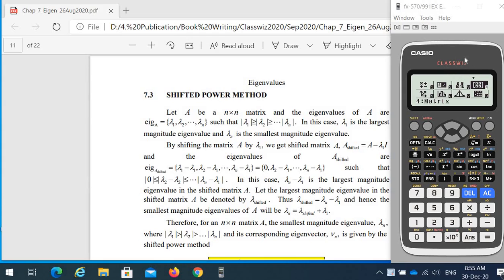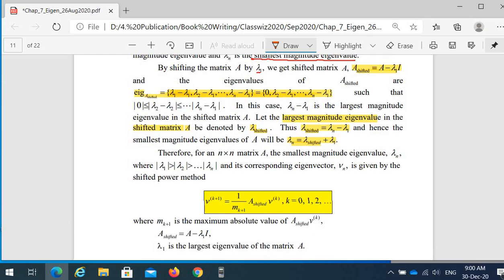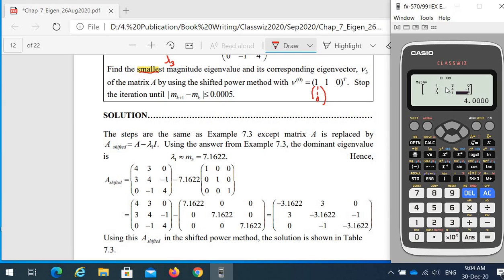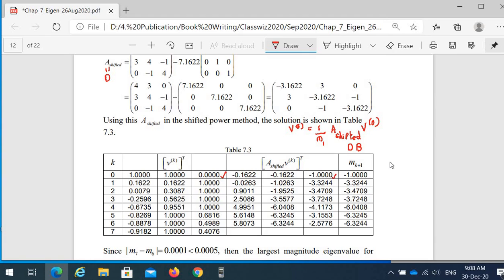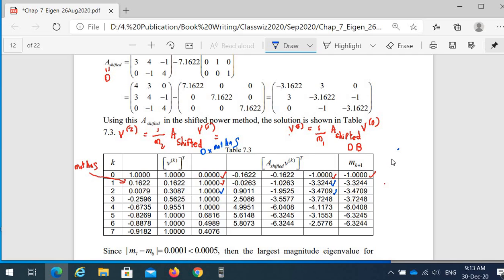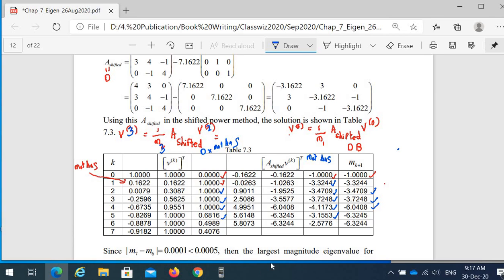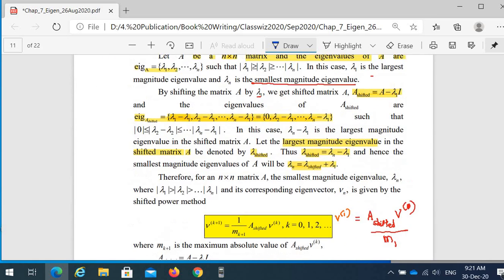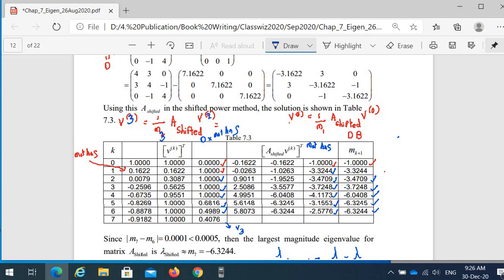Shifted power method for smallest eigenvalues using Casio fx-570Ex Classwiz calculator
This video shows shifted power method for the smallest eigenvalues using Casio fx-570Ex Classwiz calculator in the Matrix menu.

By
K.G.Tay
86400 Parit Raja
Batu Pahat, Johor
Malaysia